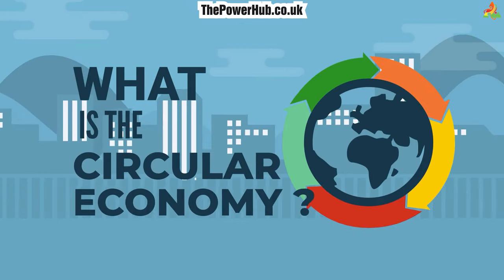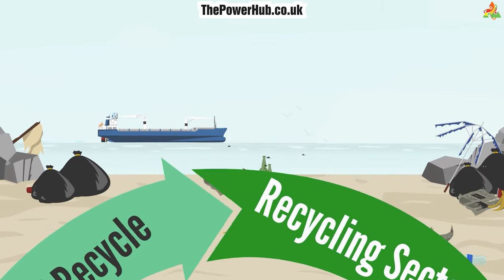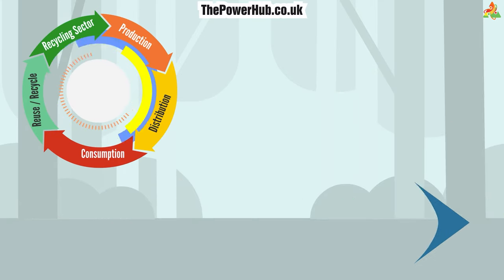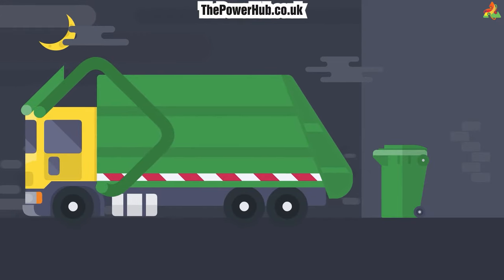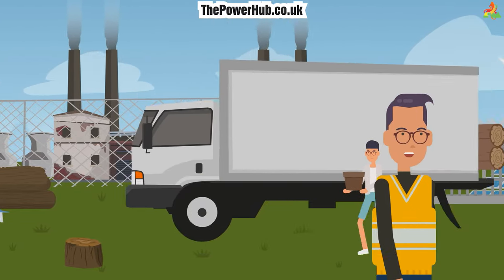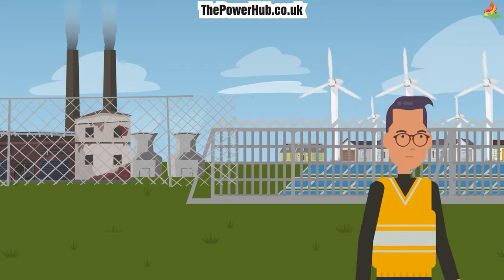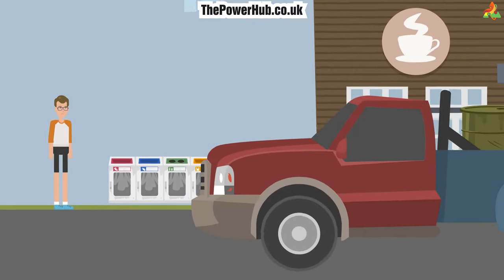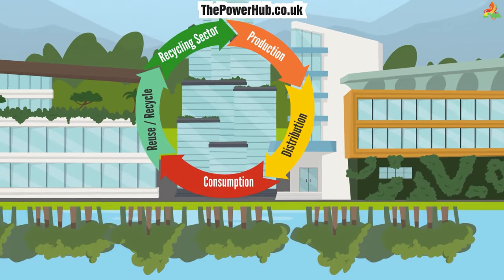The Circular Economy - What is it?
What is The Circular Economy? - Join us in this enlightening video on the circular economy and its incredible potential to reshape our world! Discover the fundamentals, key principles, and inspiring examples of this sustainable economic model. From sharing and leasing to reusing, recycling, and repairing, the circular economy offers innovative practices for sustainability and resource conservation.

Let's explore how this powerful alternative to traditional linear economic models can contribute to a brighter, more sustainable future. Don't miss out on this insightful video